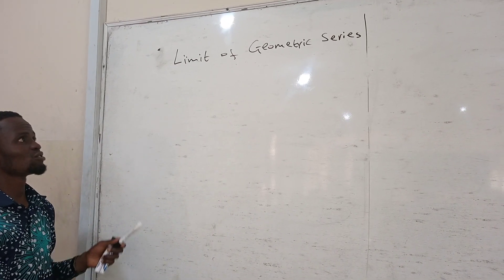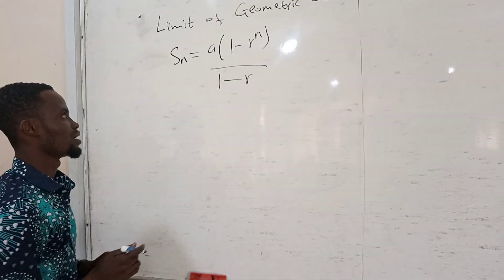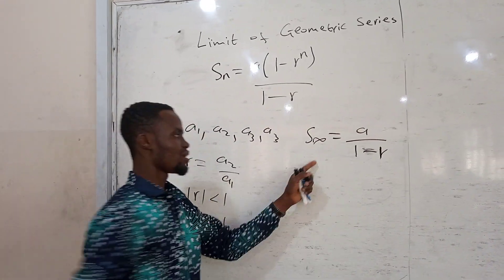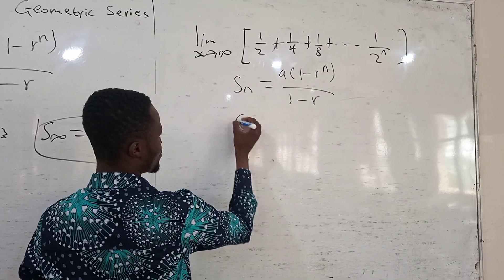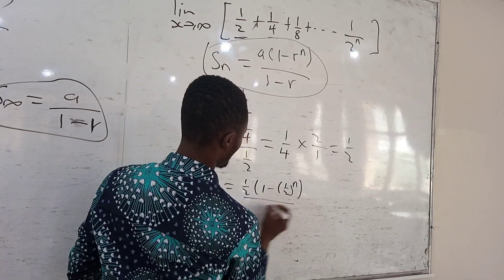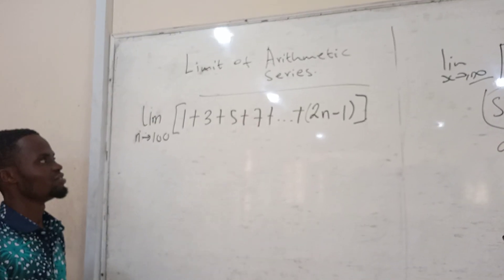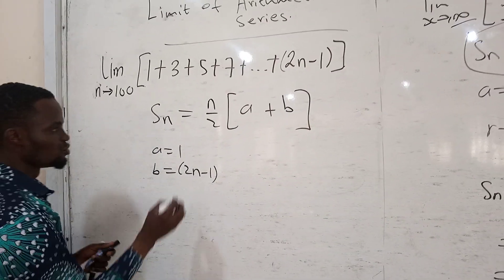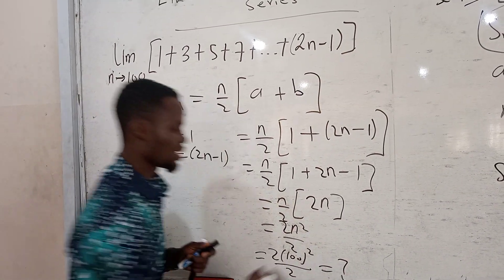Limit of Geometric and Arithmetic series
The limit of geometric series and arithmetic series as x approaches number